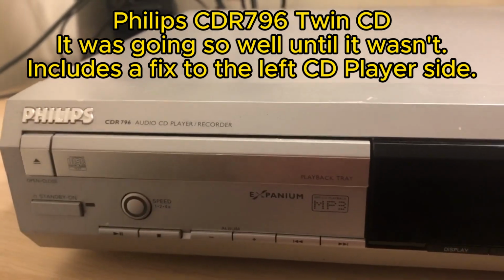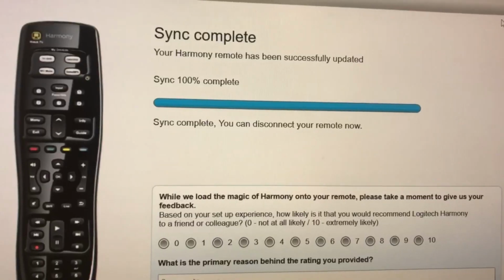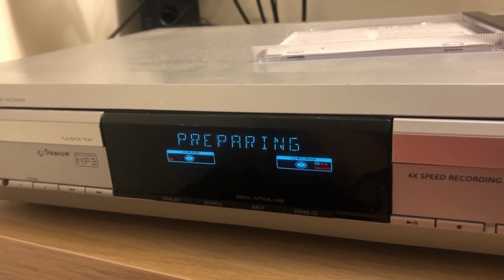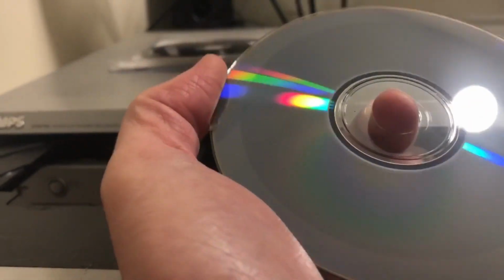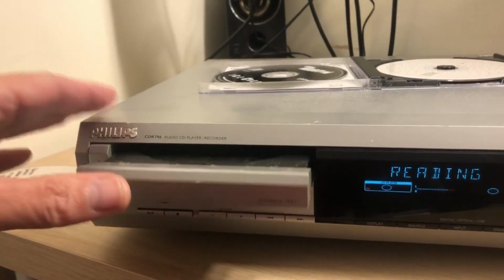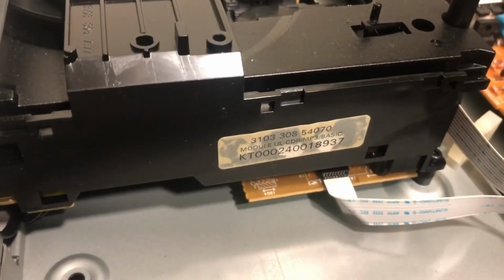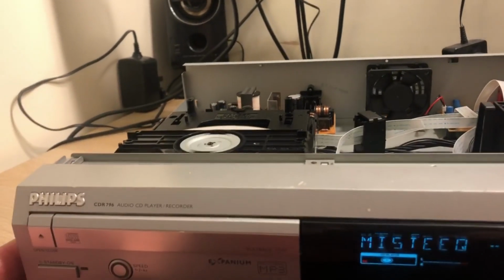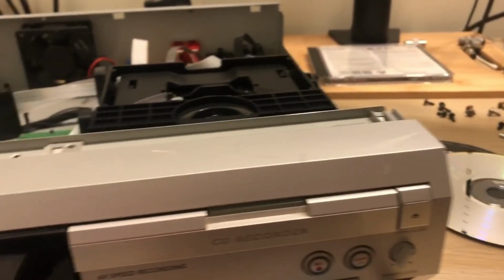How to fix Philips CDR 796 Audio CD Player / Recorder - Operation and Fix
It was all going well until it wasn't!